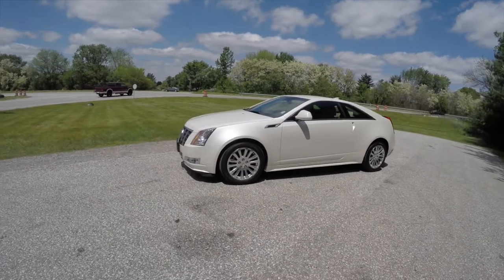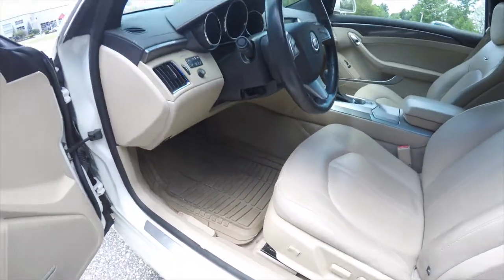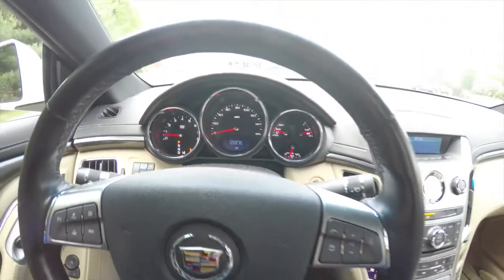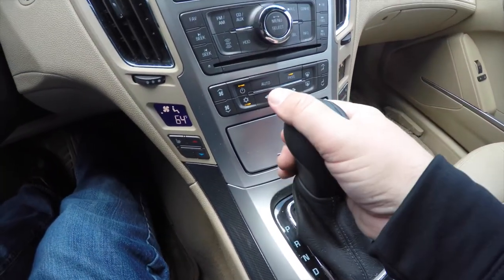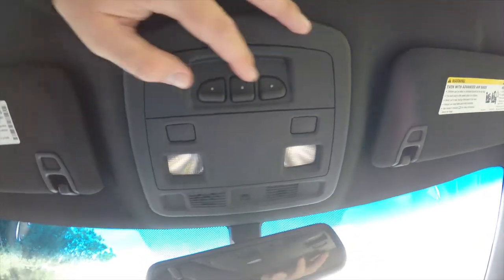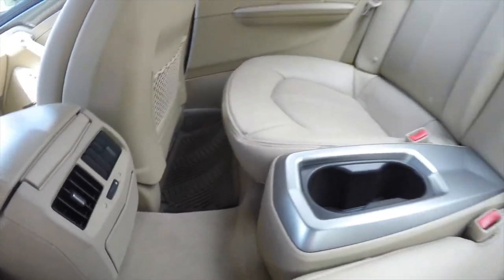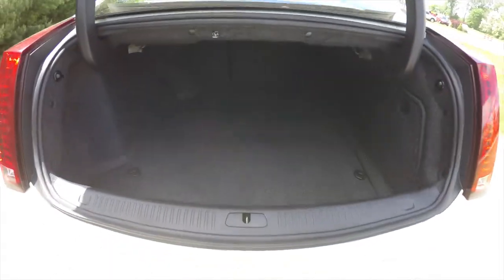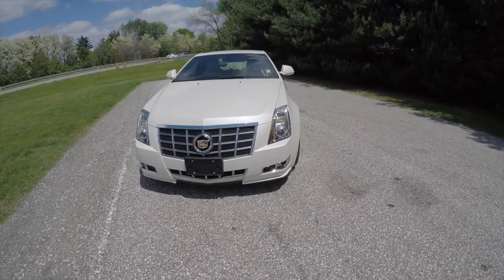2012 Cadillac CTS4 Coupe White | Performance Collection | All Wheel Drive | P10326